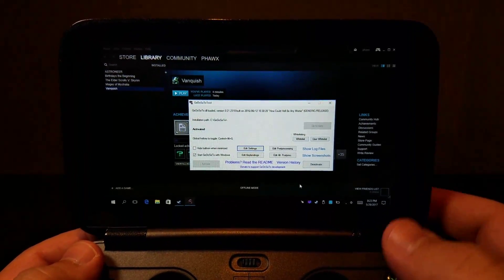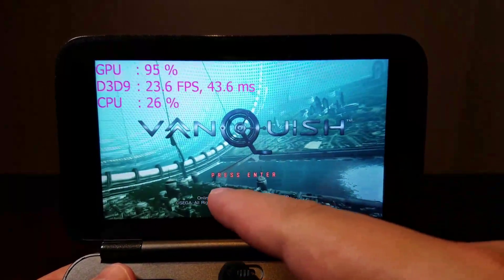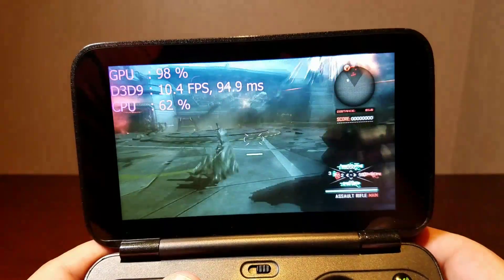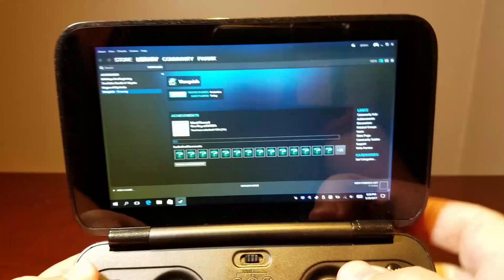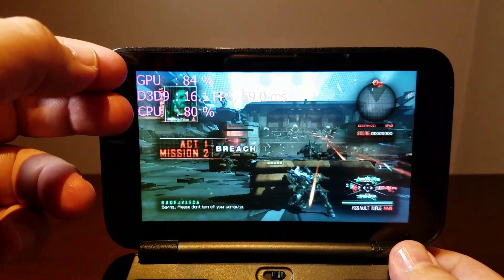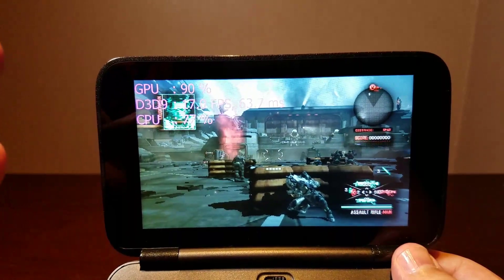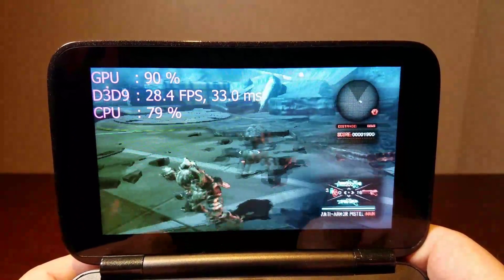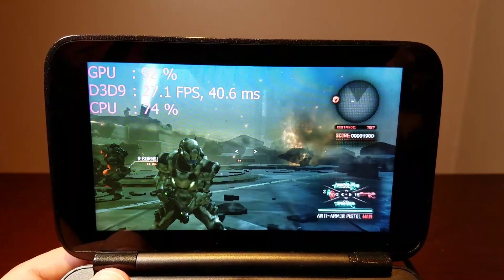GPD Win - Vanquish ON A HANDHELD!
Website is down at the moment so I'm providing an archived version of the page.